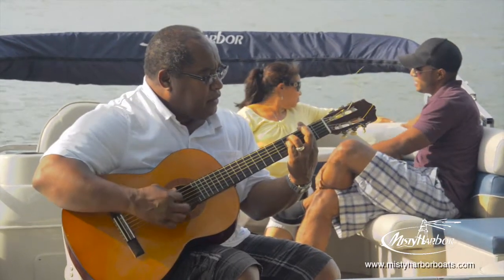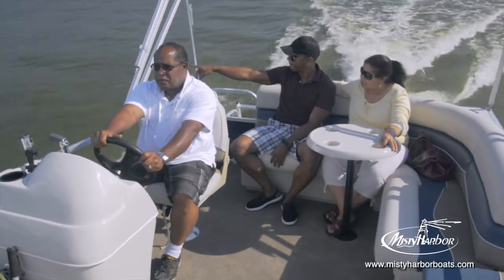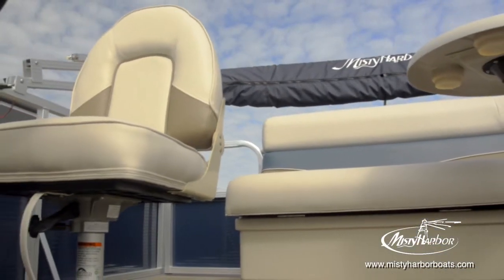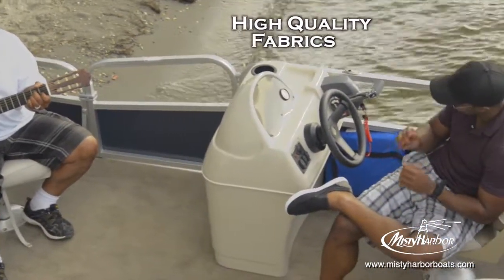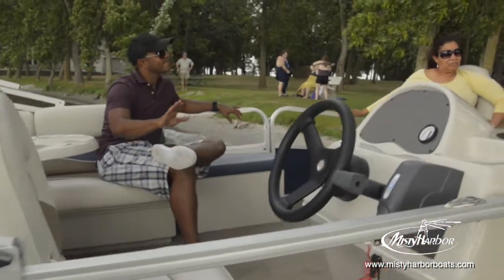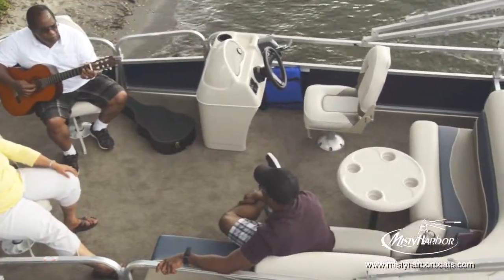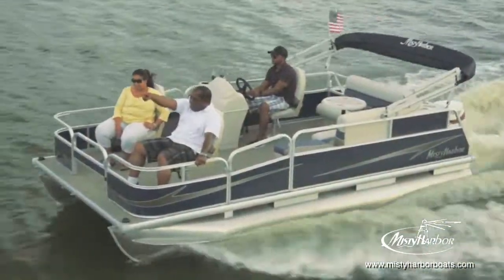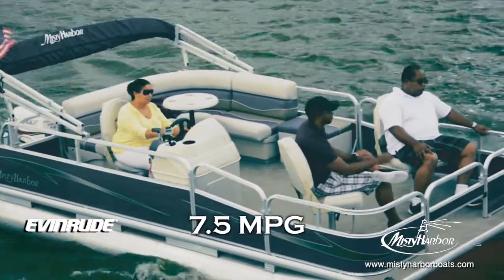Misty Harbor - 2014 Explorer 1680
Misty Harbor manufactures excellence! Our pontoons are known and appreciated for being high quality boats at exceptional values.